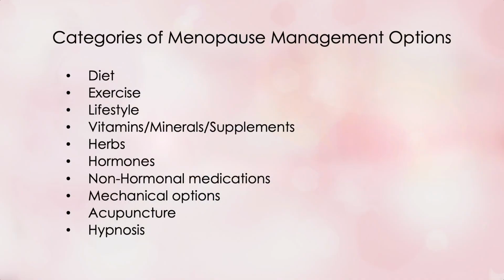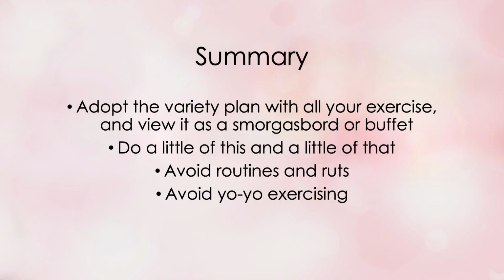446 - Exercise for Preventing Epithelial Ovarian Cancer | Menopause Taylor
Have you ever thought about the kind of exercise that can reduce your risk for Epithelia Ovarian Cancer? Is there a specific kind of exercise that suffices? Are there particular exercise options that fall short? In this video, I’ll give you some helpful hints and suggestions on exercise for preventing Epithelial Ovarian Cancer.

Check out my book, Menopause: Your Management Your Way ... Now and for the Rest of Your Life

Click to listen to my Radio Show: The State of Menopause in the World Today